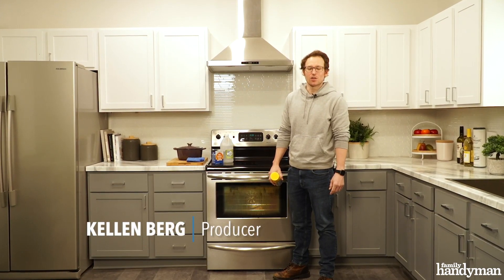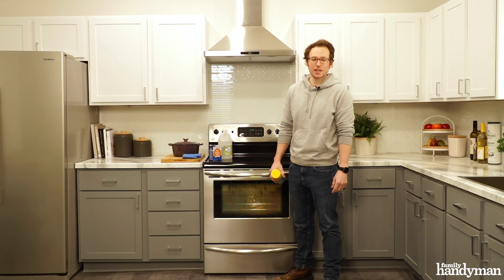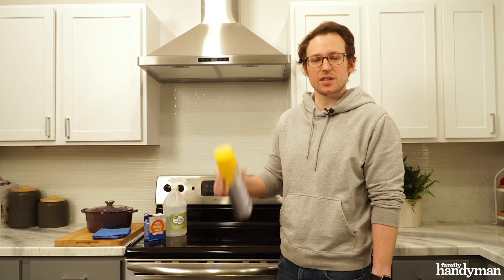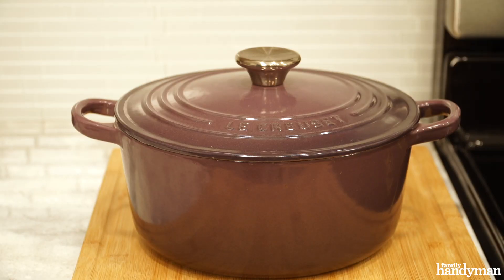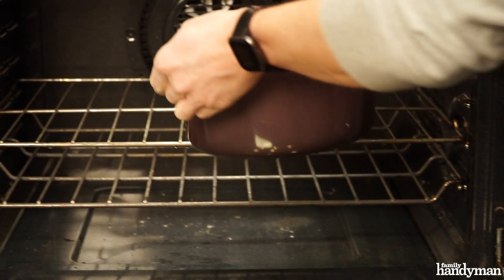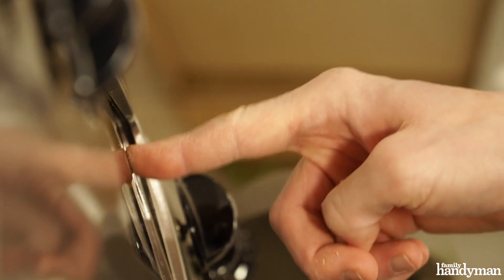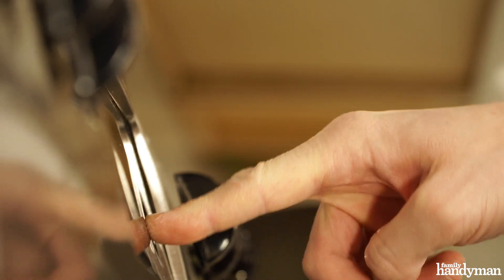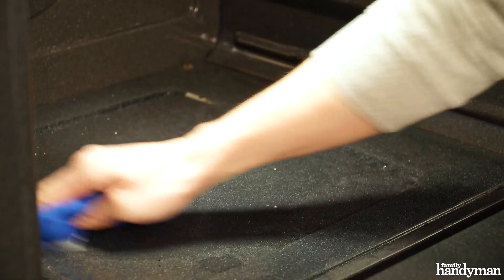How to Steam Clean an Oven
This is a simple, more natural way for cleaning your oven